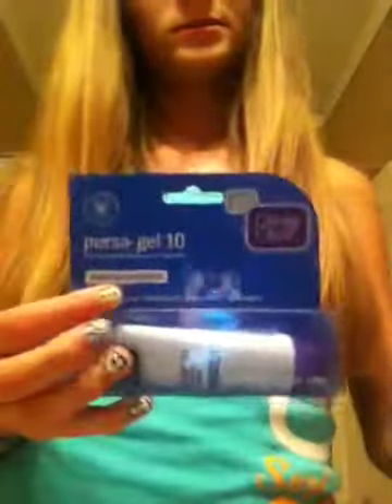Mini haul(:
Oh and sorry I haven't made a video in forever(;